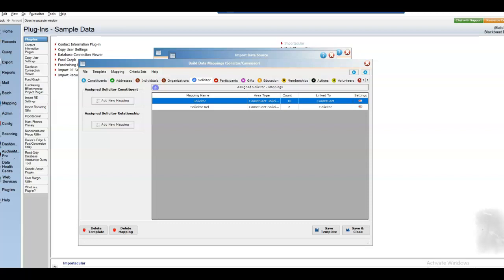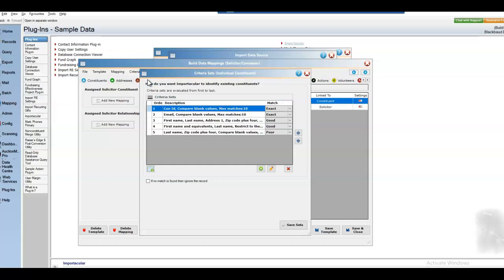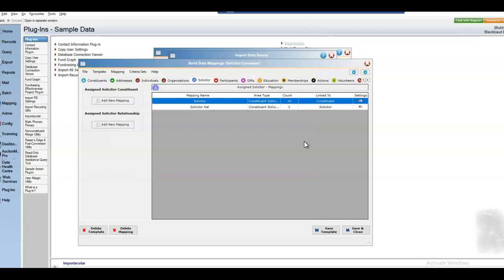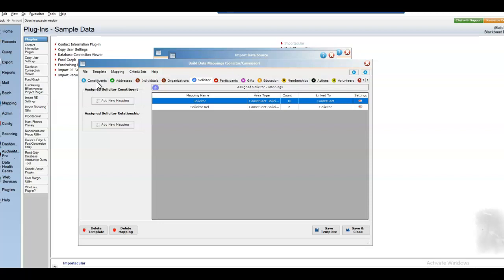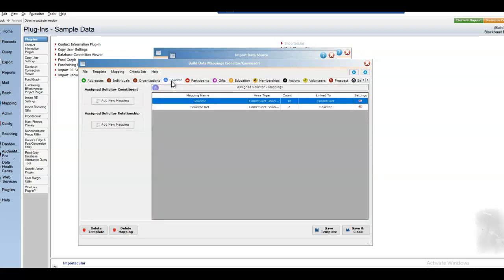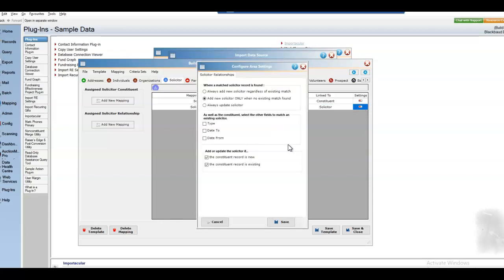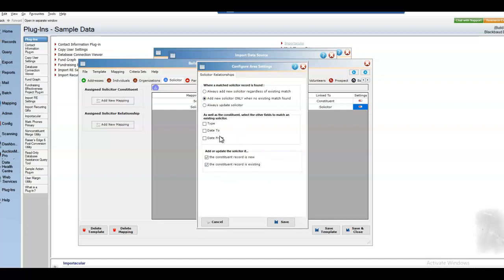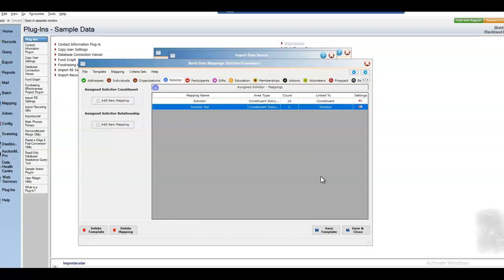Things you can do in the Solicitor/Canvasser Data Destination